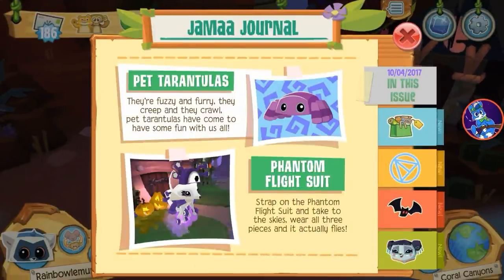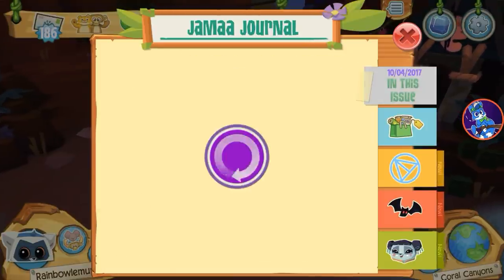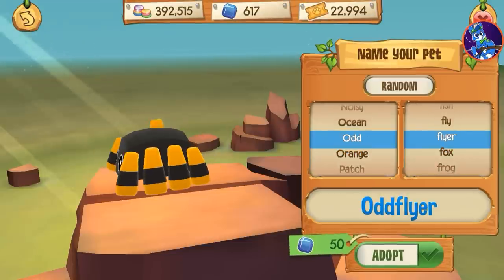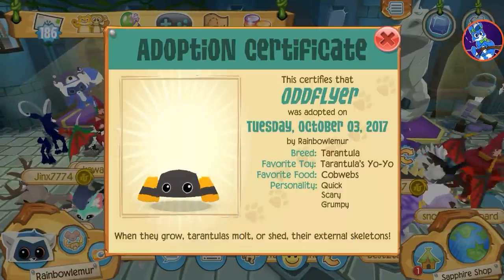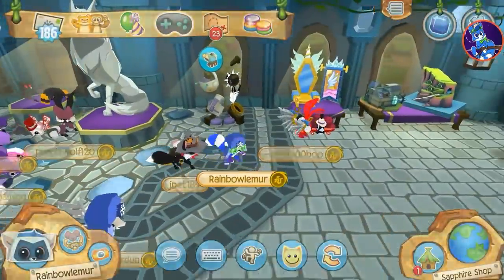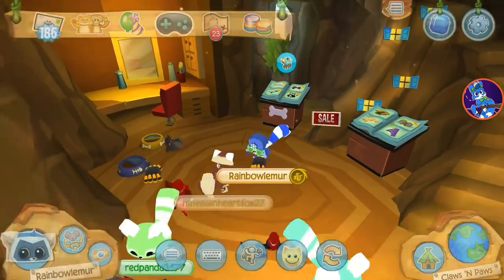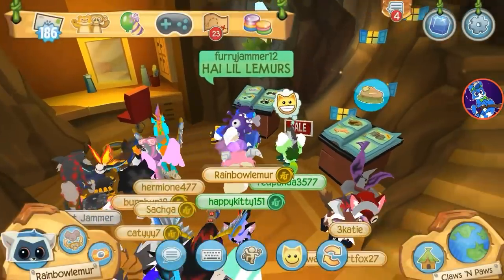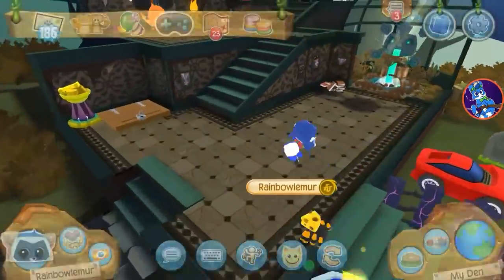Pet Tarantulas Are Here! Yeti Claws AJ Play Wild Update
Hello little lemurs pet tarantulas have arrived in aj play wild! also there is a new member gift yeti claws! the phantom flight suit also returned!
I went to claws and paws and got him a cheese hat!
And I burped in this video!